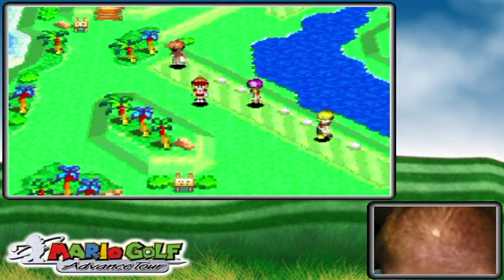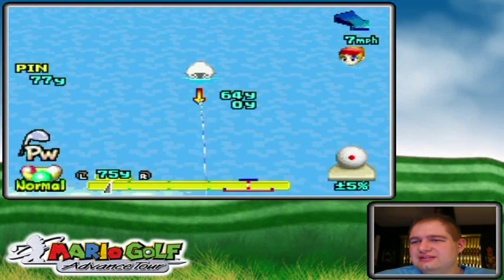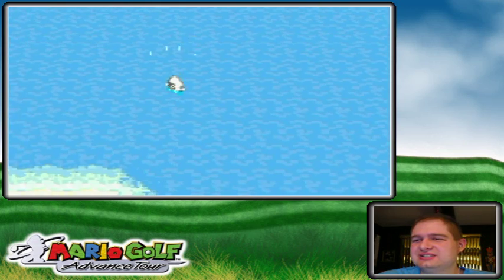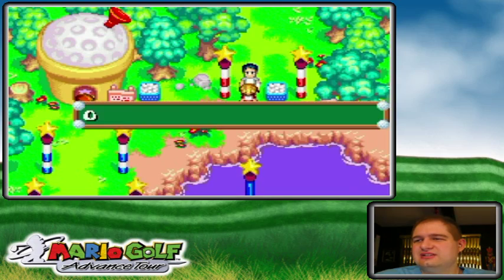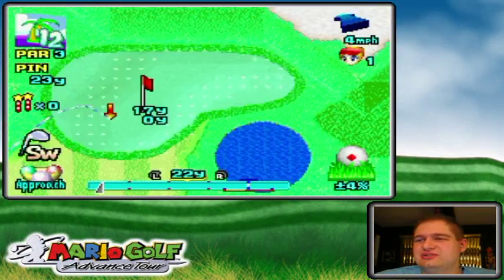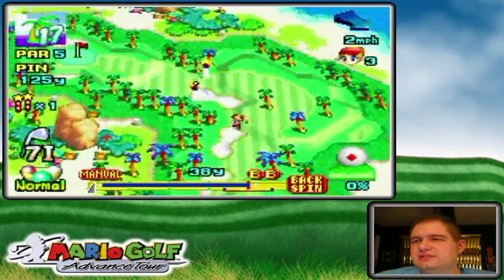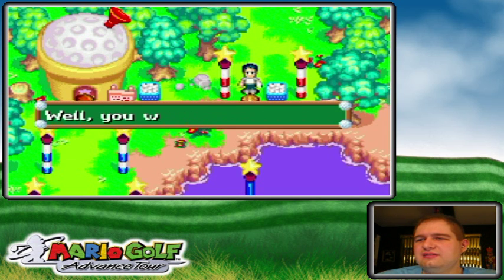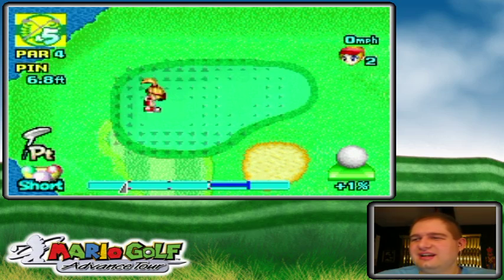Mario Golf Advance Tour Walkthrough Part 10: The House Loses!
Usually the house wins at casinos, not this time! Namely because it's skill based and not really luck based. :P Although... I wonder if it's really a "loss" because we didn't pay anything... but didn't win anything but sidequest stars. Hmmmmmm...:P